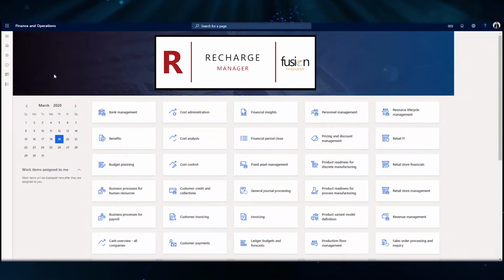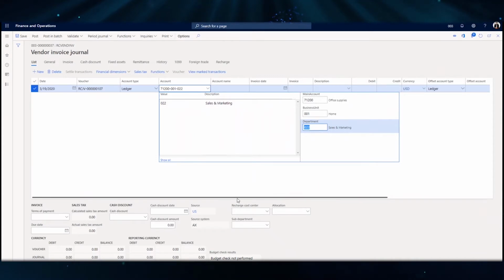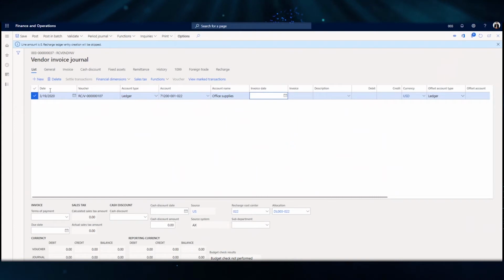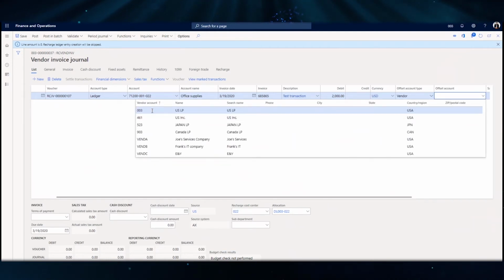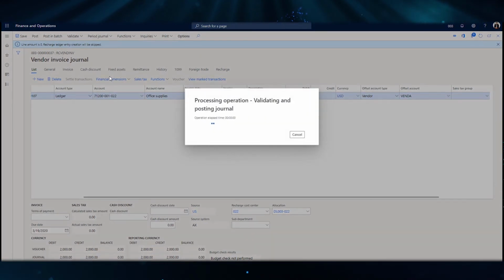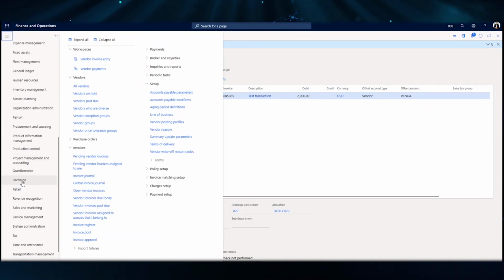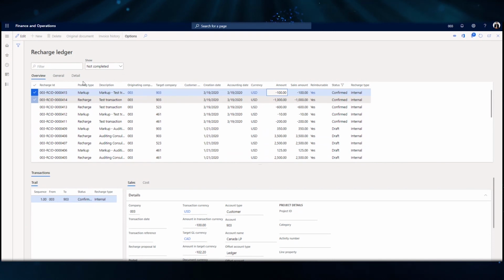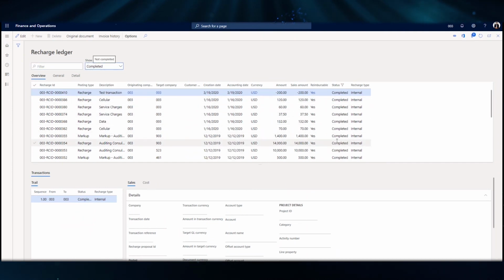5. Vendor invoice journals and Recharge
We build, sell and market business applications and power apps to enhance the functionality of existing business systems including:
• Finance & Supply Chain
• Business Central
• Unified Operations
• Customer Engagement

We empower you, our customer, with software solutions that help optimize your operations.